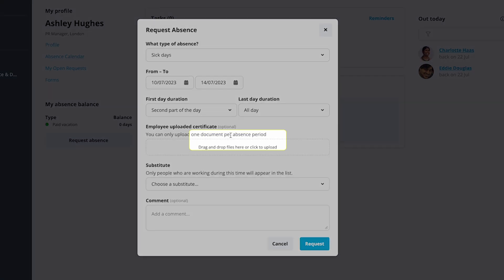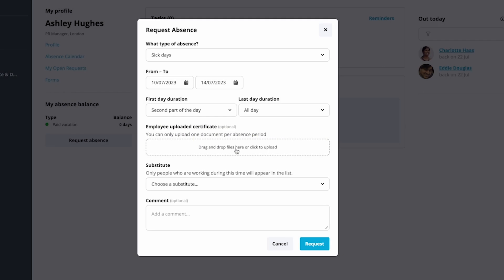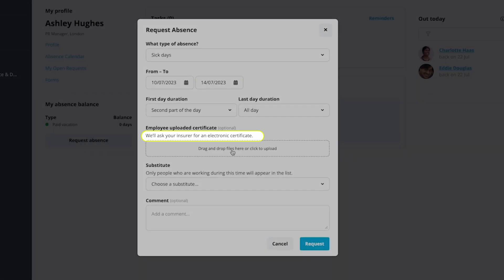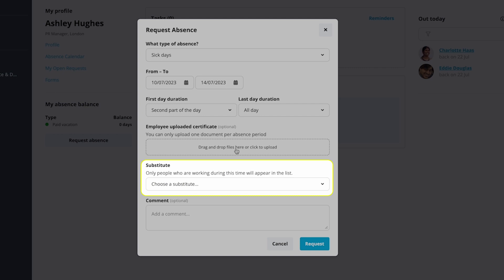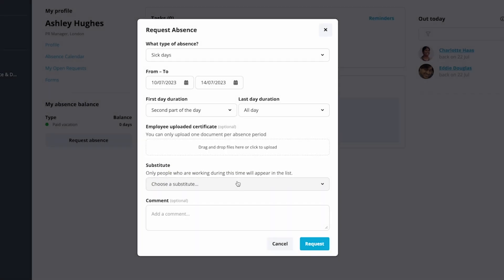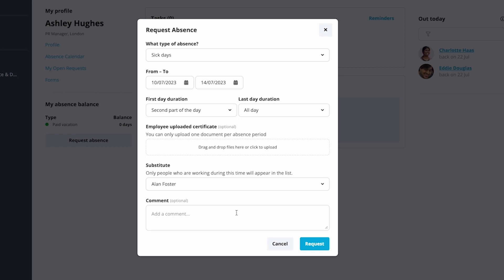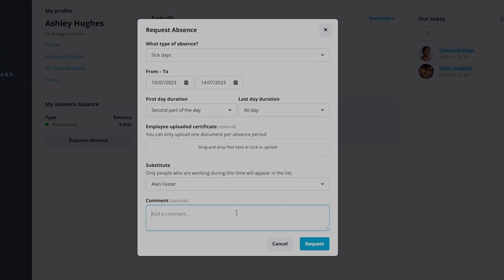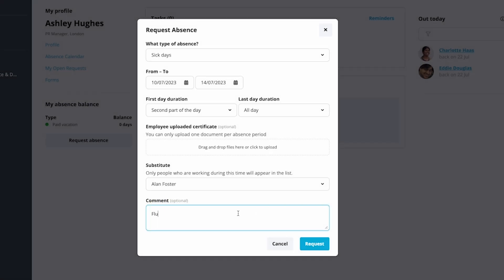Request sick leave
In this video, we will show you how to request sick leave in Personio.